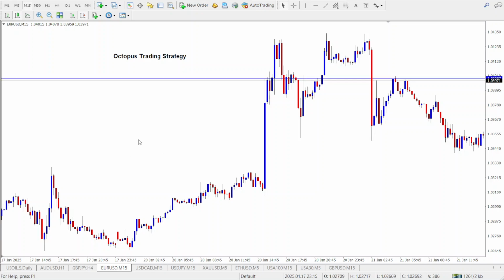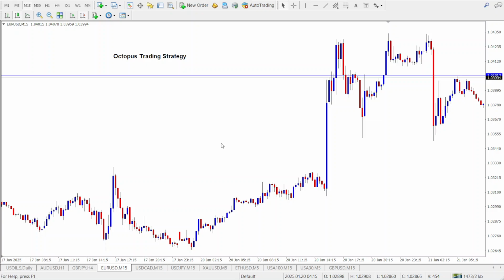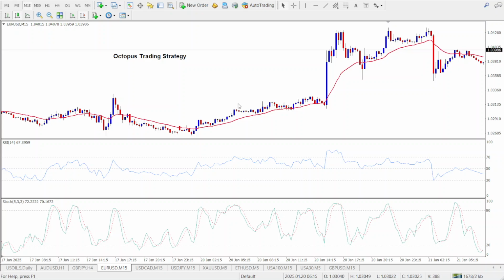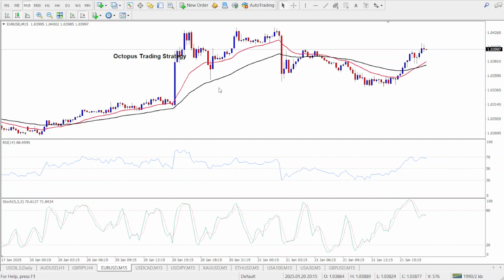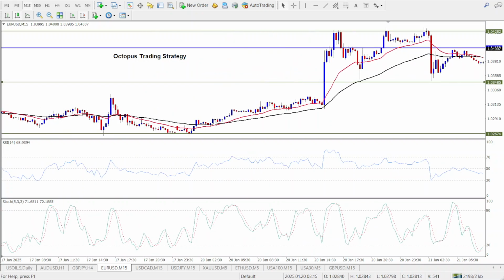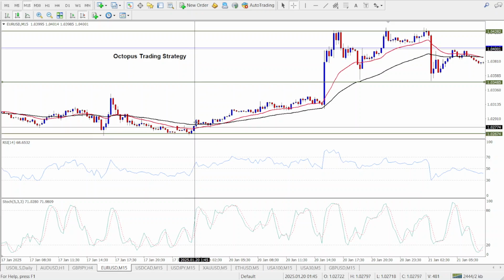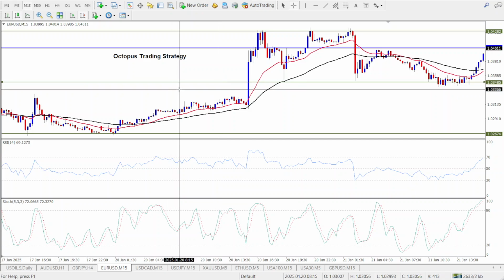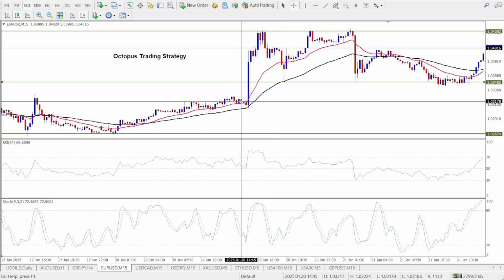Octopus Trading Strategy – Catch Trends, Pullbacks, and Reversals with the Octopus Indicator for MT4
Unlock the secrets of the Octopus Indicator for MT4, a unique approach to analyzing the forex market. This strategy uses multi-layered indicators, price action, and adaptive risk management to help you make more informed trading decisions. Whether you're a beginner or an experienced trader, this strategy can add a new dimension to your trading arsenal.

In this video, we break down the Octopus Trading Strategy into simple steps, making it easy to understand and implement. Learn how to interpret market conditions, spot entry and exit points, and adapt your trades to different currency pairs and timeframes.

If you're tired of complicated strategies, the Octopus Trading Strategy is designed to keep it efficient and effective.